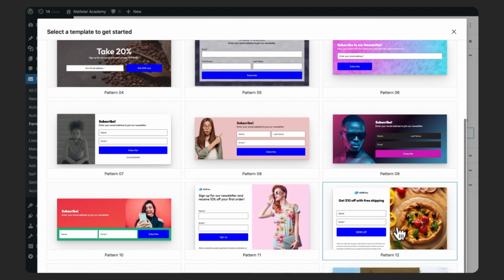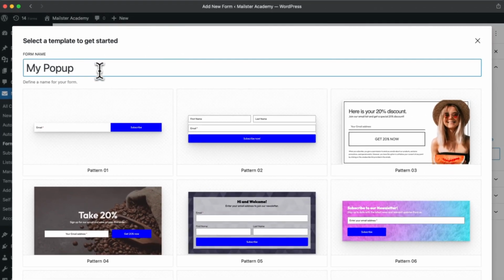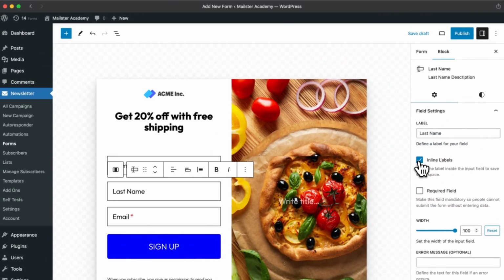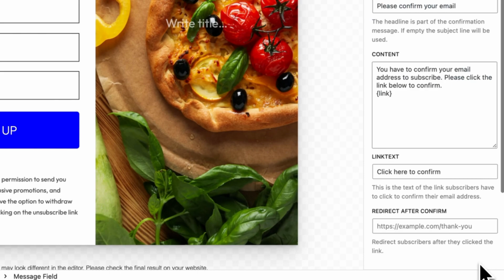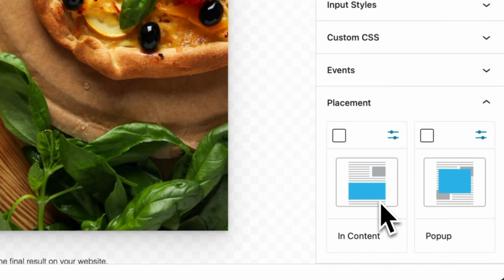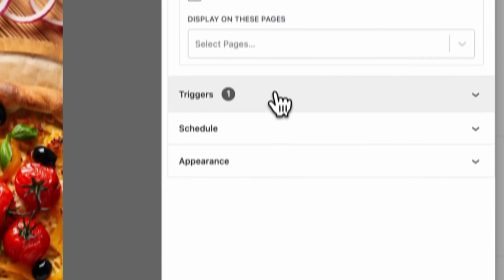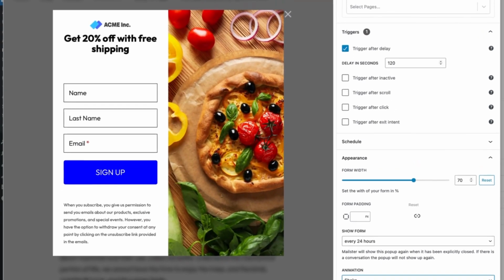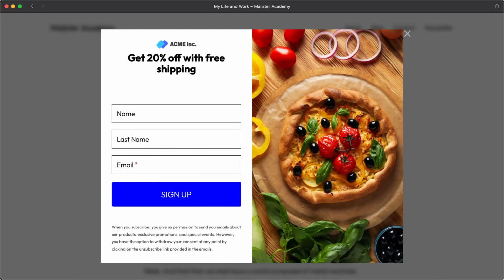Get Started with Forms in Mailster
In this tutorial, we dive deep into how to leverage Mailster Forms to maximize your subscriber list directly from your WordPress site! Whether you're new to Mailster or looking to refine your skills, this video is your go-to guide for creating engaging, effective forms that convert.

- 🛠️ **Getting Started:** How to create a new form in Mailster 4 from your WordPress dashboard.
- 🎨 **Customization:** Tips on customizing your forms to match your site's theme using the block editor.
- ✅ **Form Options:** A walkthrough of the form options, including enabling double opt-in, adding GDPR compliance checkboxes, and customizing success and error messages.
- 📧 **Email Notifications:** How to set up and customize the content of notification emails for double opt-in.
- 📋 **List Management:** Strategies for deciding which lists your subscribers get added to and how to let them choose their preferences.
- 🖥️ **Form Placement:** Detailed instructions on using your forms as pop-ups, including customization for triggers, scheduling, and appearance settings to boost conversion rates.

**Why Watch?**
- To learn how to customize and manage Mailster forms effectively.
- To discover strategies for increasing your form's conversion rates through smart placement and scheduling.

**Join Us:**
Dive into the world of Mailster and unlock the full potential of your email marketing strategy. Whether you're aiming to grow your list, engage your audience, or convert subscribers, we've got you covered. Click play, and let's get started on transforming your visitors into a thriving subscriber community today!

Remember, your feedback is invaluable to us. Happy emailing! 💌